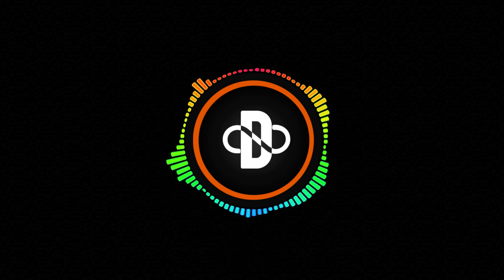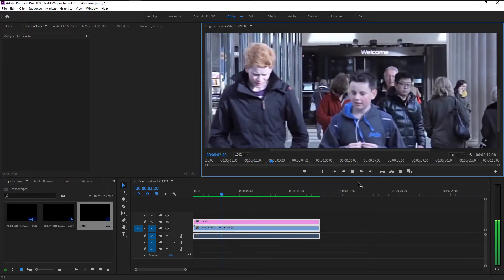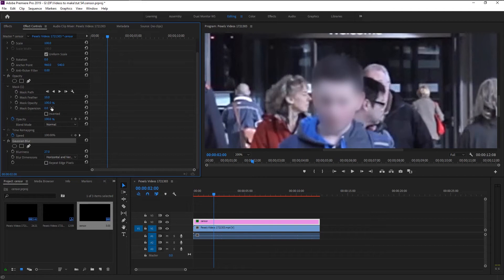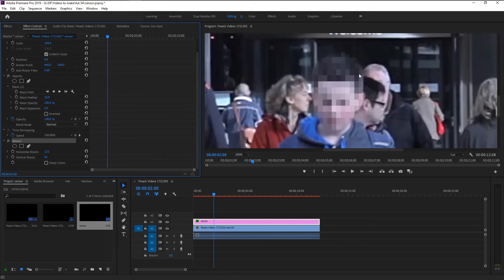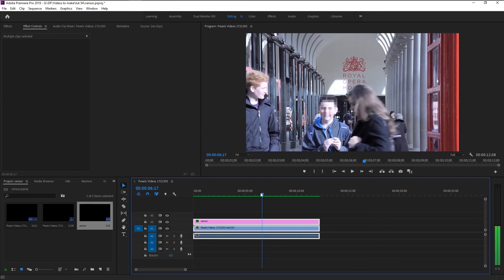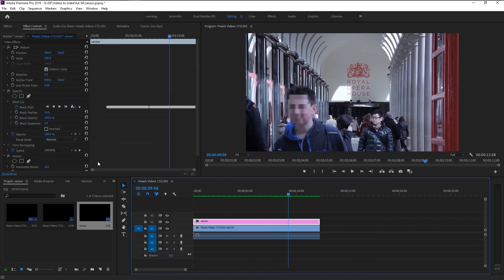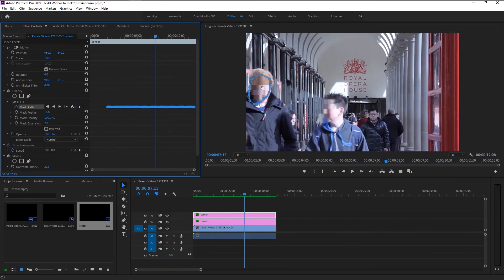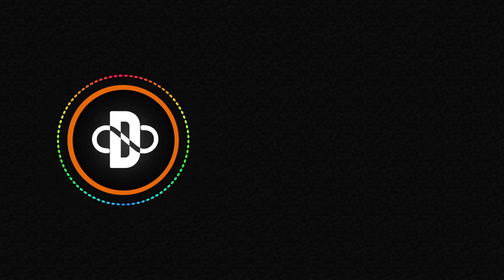How to Censor People's Face & Objects in your Video | Premiere Pro Tutorial